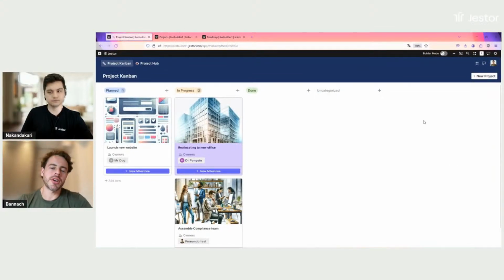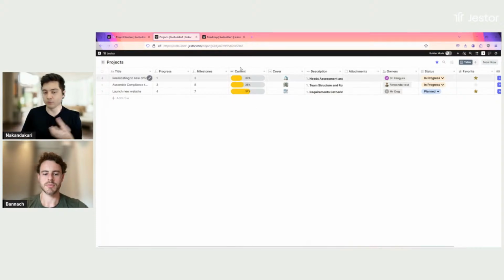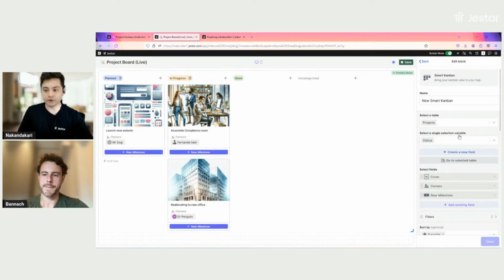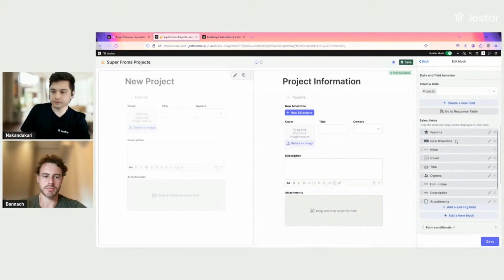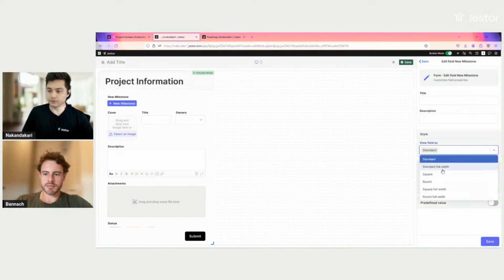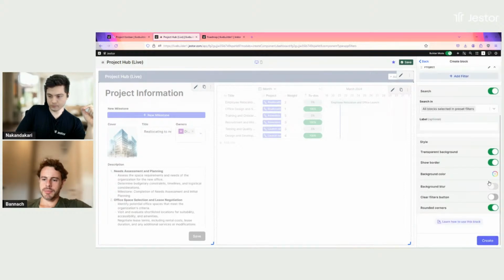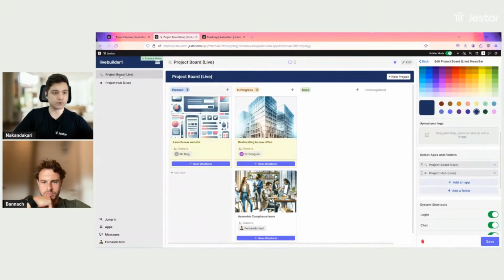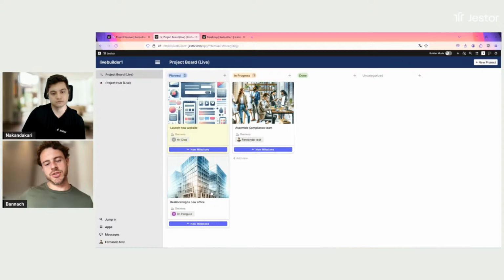Managing Projects with Milestones (Simple and Weighted)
Steps:
- Creating the Project Hub
- Simple and Weighted Milestones
- Super Forms as Interfaces